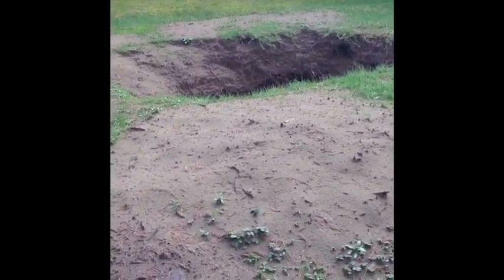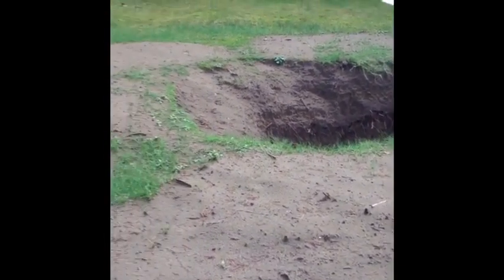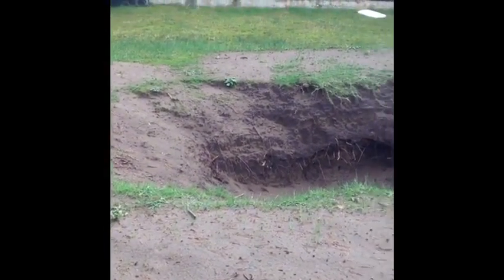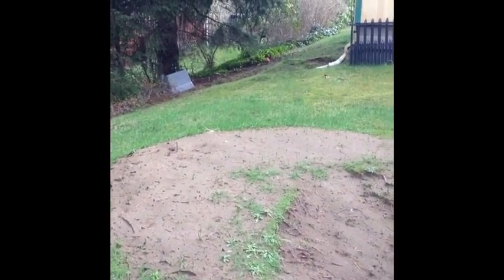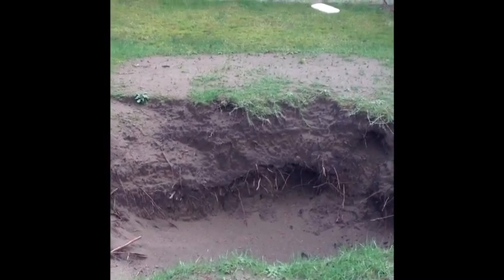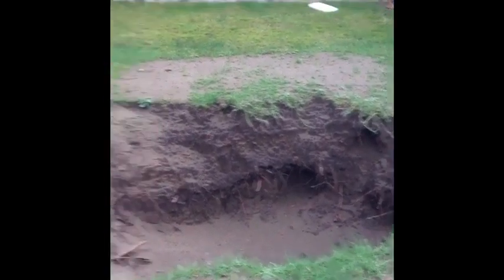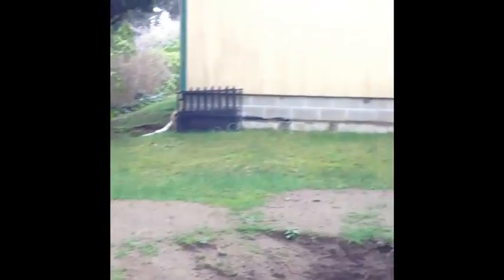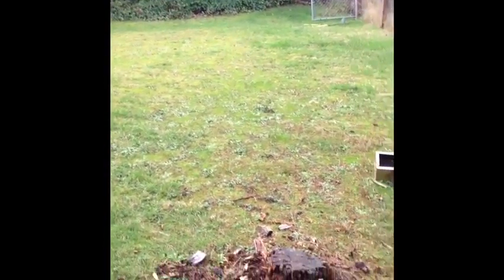Tom Reply Video Blog Expo 2